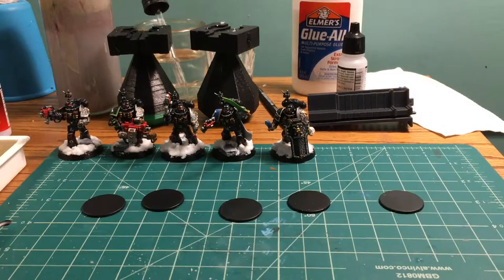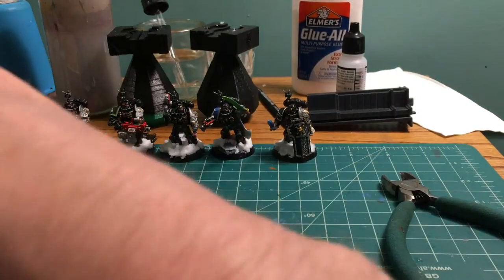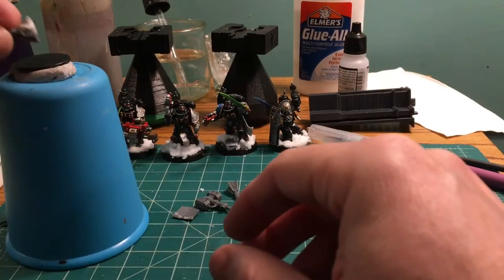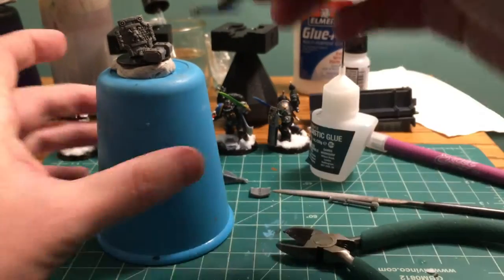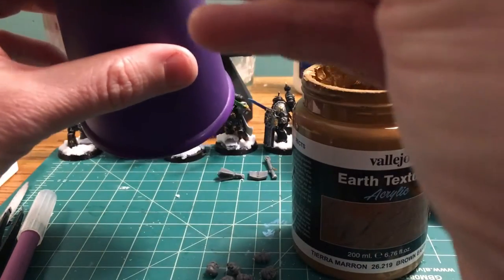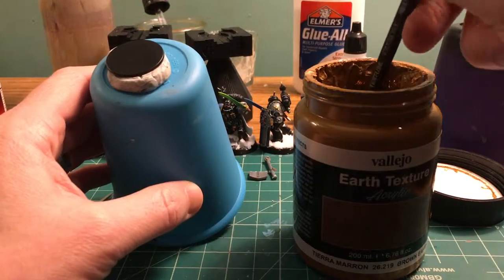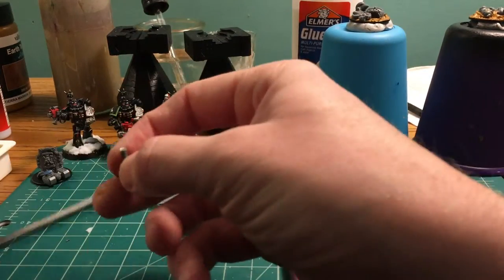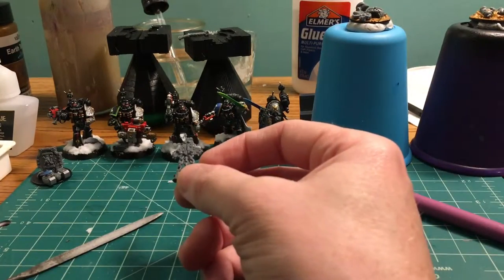Ep 1B - Building Objective Tokens For Kill Team: Part 1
My KT objective tokens are boring. Let’s raid some leftover bits and build some that are more interesting